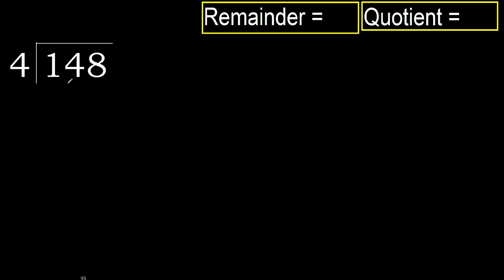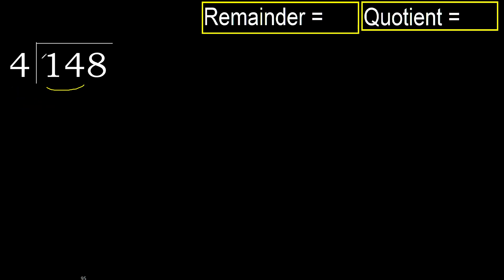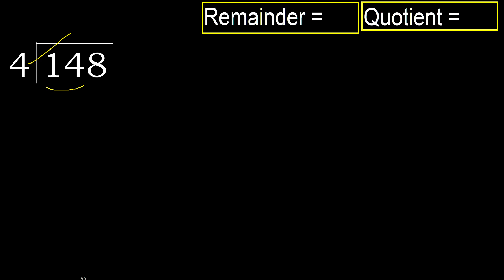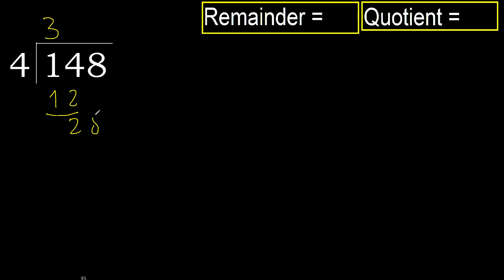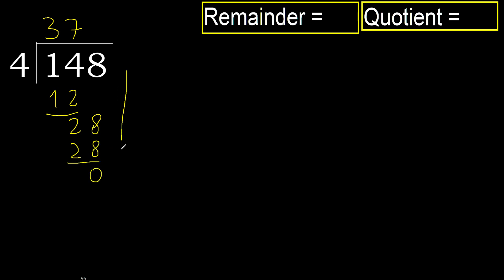Divide 148 by 4 , remainder . Division with 1 Digit Divisors . How to do